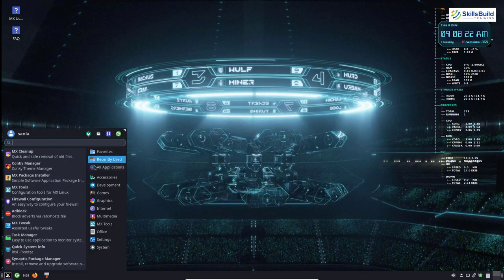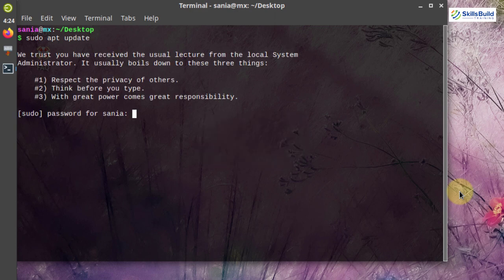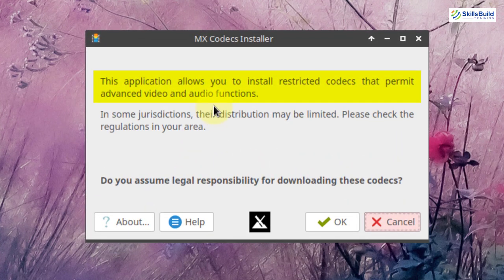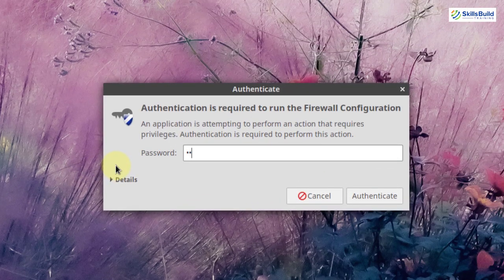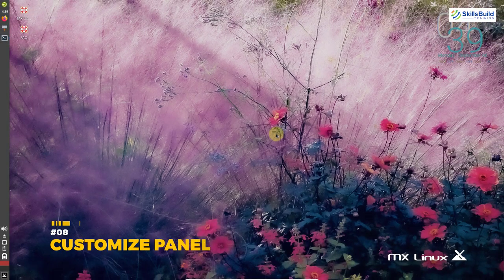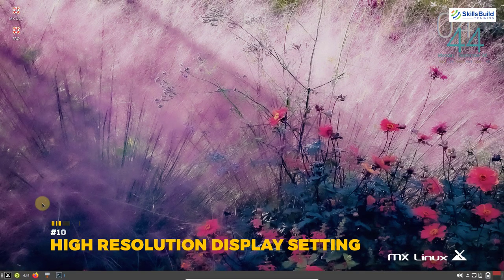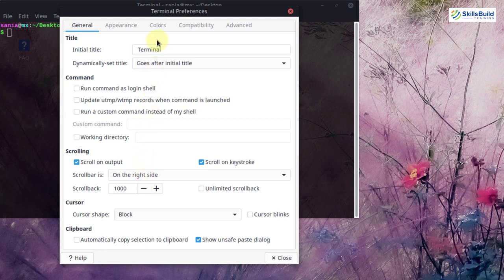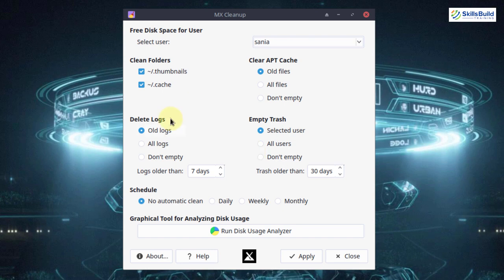💥 15 Things You MUST DO After Installing MX Linux 21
This video will show you 15 things you must do after installing MX Linux 21.

MX Linux is a cooperative venture between the antiX and former MEPIS communities, using the best tools and talents from each distro. It is a midweight OS designed to combine an elegant and efficient desktop with simple configuration, high stability, solid performance, and a medium-sized footprint.

⏰Timestamps⏰

00:00 Intro
01:14 #01 Download & Install Updates
02:20 #02 Fix Screen Tearing
03:12 #03 Install Multimedia Codecs
04:11 #04 Configure Adblocker
05:08 #05 Enable Firewall
05:51 #06 Install NVIDIA Drivers
06:30 #07 Install Redshift
07:12 #08 Customize Panel
08:19 #09 Uninstall Applications & Packages
09:04 #10 HRD Settings
09:58 #11 Configure Themes
10:28 #12 Configure Terminal
10:58 #13 Install Applications
11:21 #14 Configure Conky Manager
11:55 #15 Cleanup System
12:48 Outro